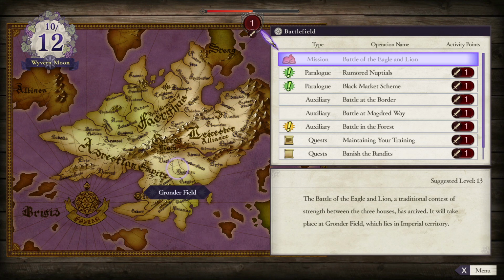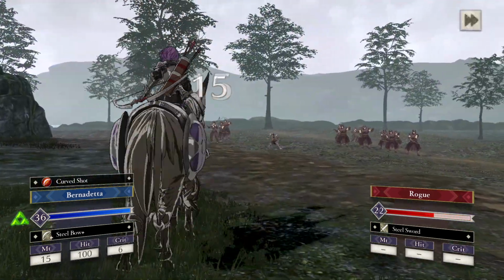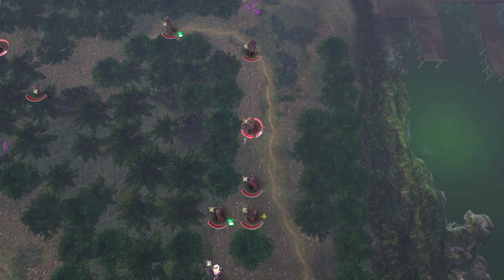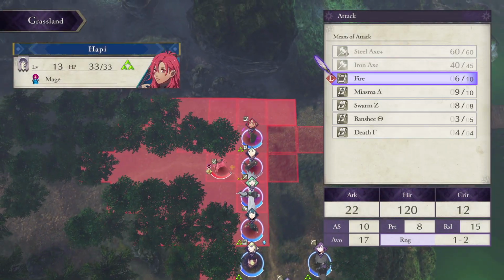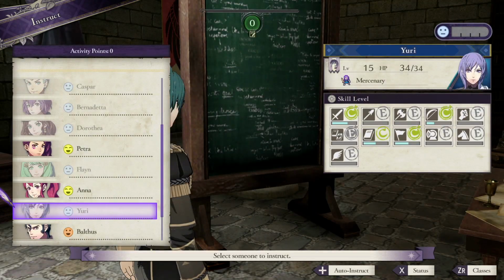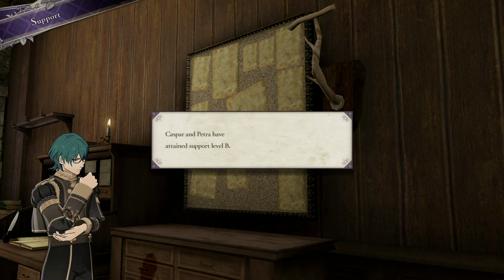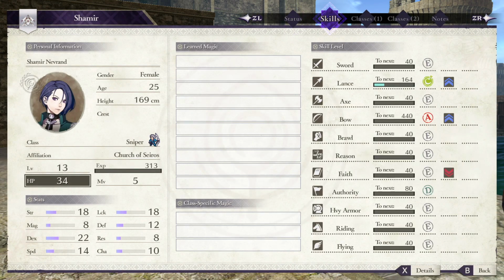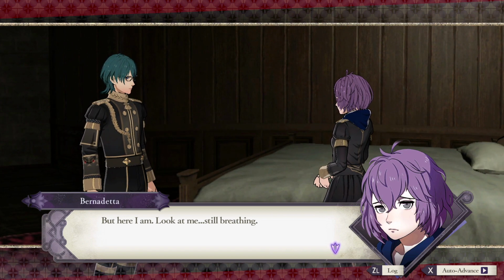Peaks And Valleys - Let's Play Fire Emblem: Three Houses - 24 [Silver Snow - Maddening - Classic]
Run 4 of Fire Emblem! Let's Play Fire Emblem: Three Houses (again!) as the Black Eagles House (Silver Snow Route) on Maddening and Classic mode! An anime X-Com I never expected to get drawn into, Fire Emblem is a fantastic game that I cannot wait to show you more of!

Developer Description:
The continent of Fódlan is divided by three ruling nations, and at its centre lies Garreg Mach Monastery, home to the Officers Academy where the future leaders of Fódlan train. As a travelling mercenary turned teacher, you must choose which of the Academy’s three houses to lead in their academic lives and on the battlefield.

The future of Fódlan rests on your decision…